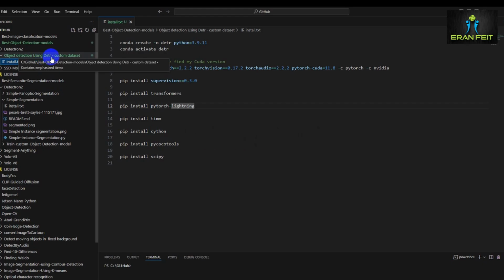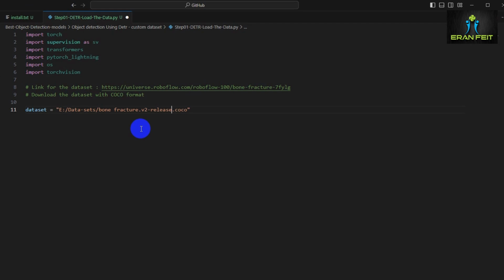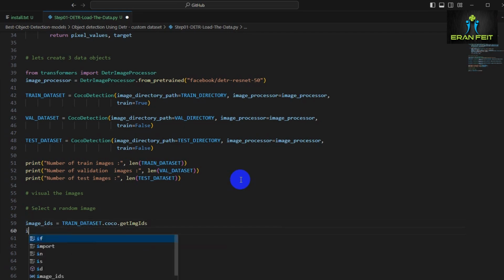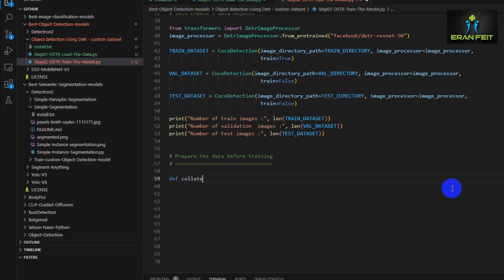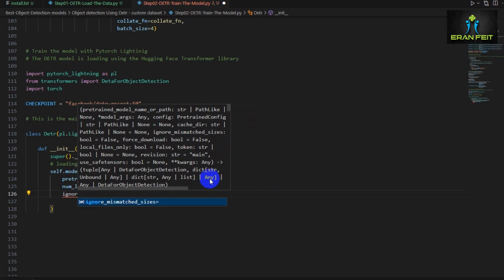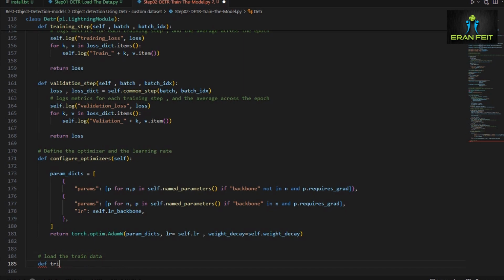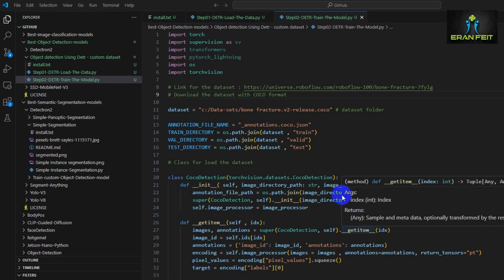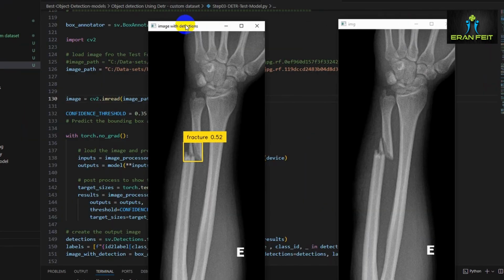Object detection Using Detection Transformer (Detr) for Bone fraction dataset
In this comprehensive tutorial, we walk you through building an advanced Object Detection system using the DETR (DEtection TRansformer) model. We'll cover everything from data preparation to model training and inference.

Here's what you'll learn:

We use Python with libraries including PyTorch, Transformers, PyTorch Lightning, and Supervision.

The code includes:

* Custom dataset handling with torchvision
* DETR model implementation with PyTorch Lightning
* Training pipeline setup
* Inference on new images
* Visualization of detection results

Chapters
00:00 Introduction
00:21 Installation
02:43 Prepare the data
18:47 Build the model
36:12 Train the model
39:02 Test the model
Credits